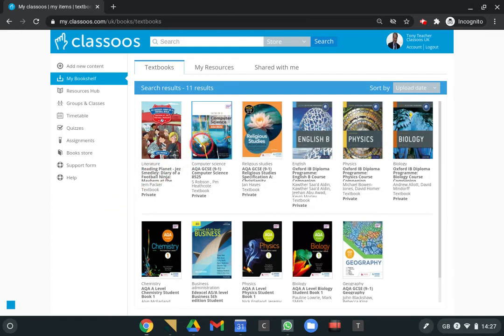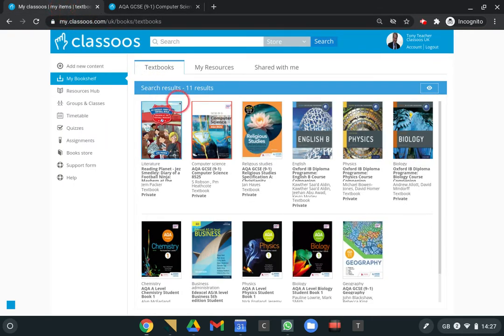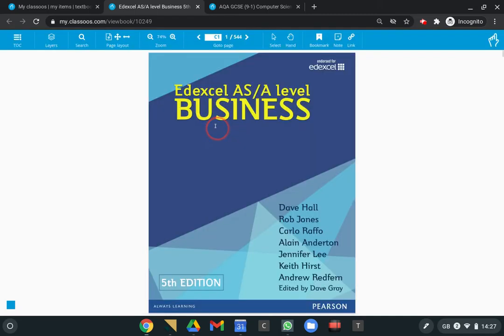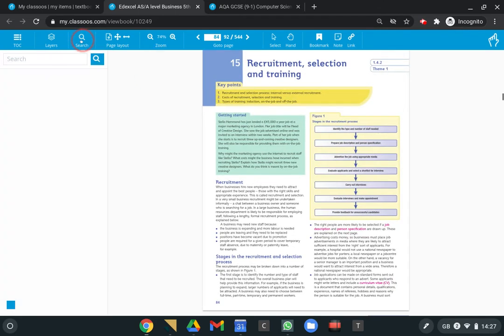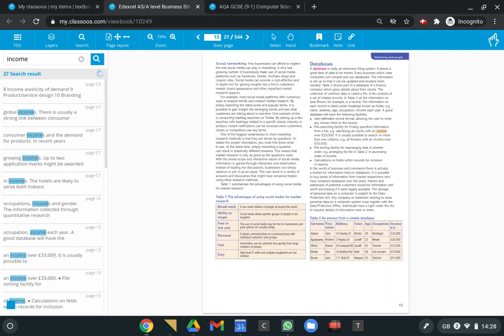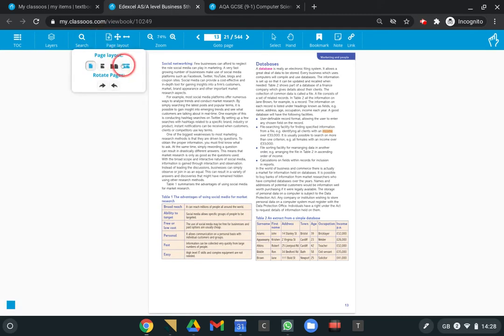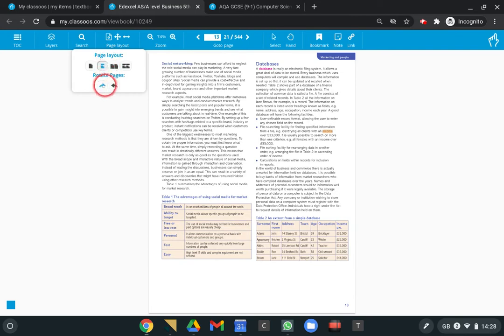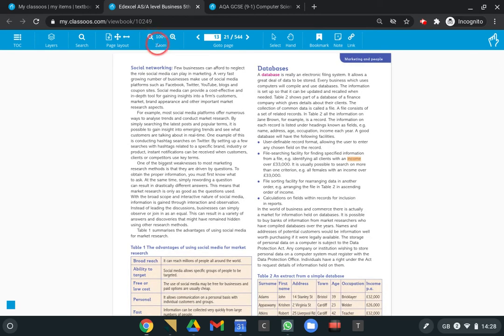Access your books and resources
In this video, we show you some useful book features on laptops and computers, such as: how to access the books; navigate through them; search within a book; and change the page layout